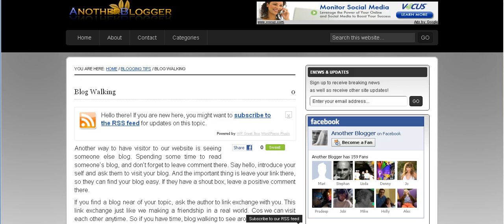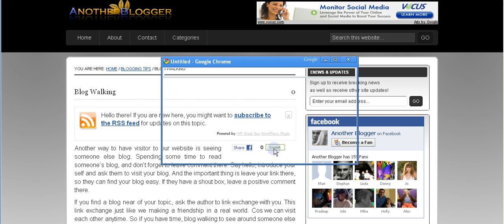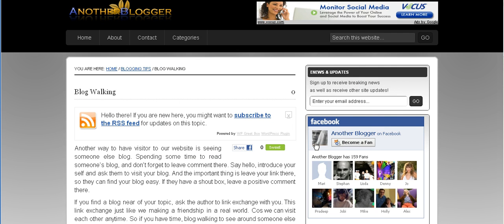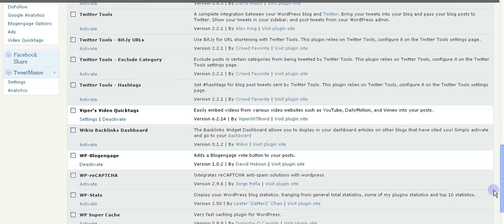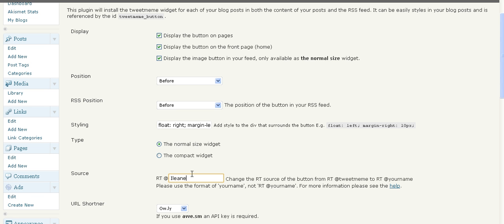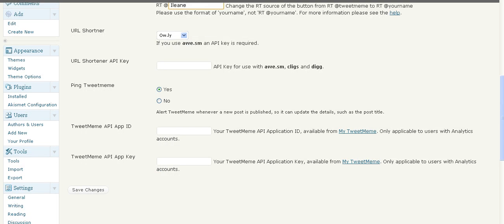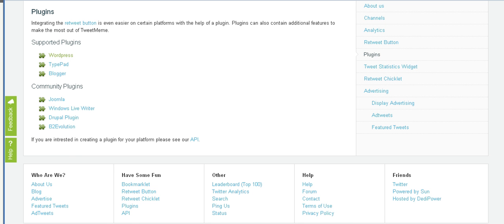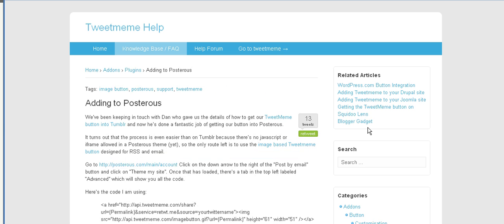How To Add Your Twitter Handle to WordPress Sharing Plugin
Tweetmeme is a WordPress plugin and it might be stealing your retweets.
In this video learn how to customize the Tweetmeme plugin for WordPress so that your Twitter handle will appear in and not the  Twitter handle for @tweetmeme.